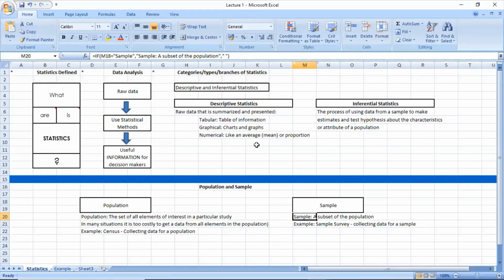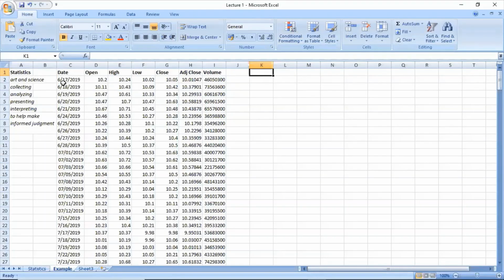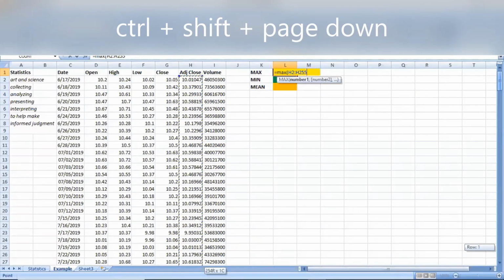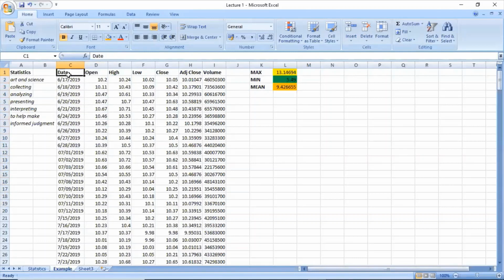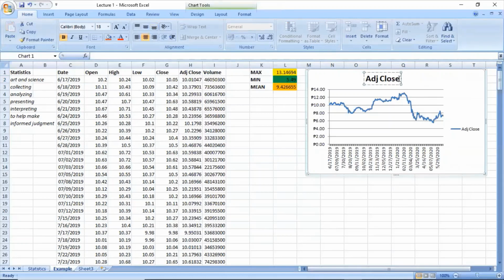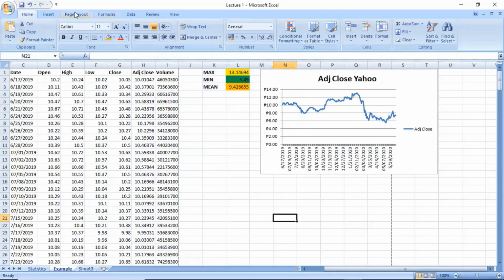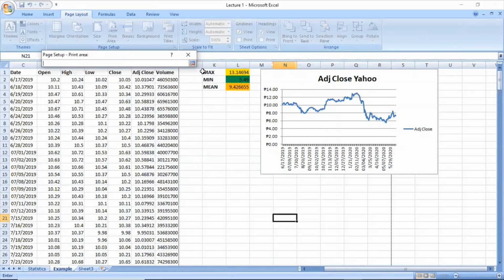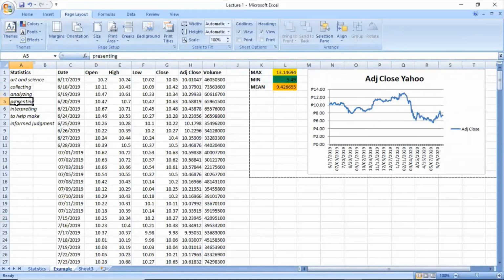UCCOA AE114 Introduction to Statistics Lec 2